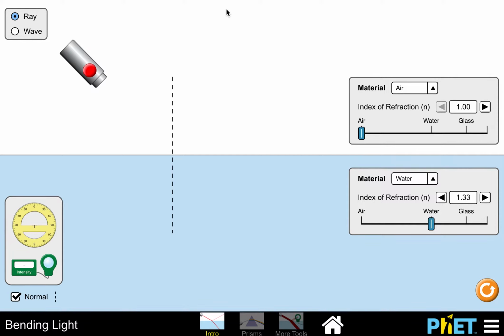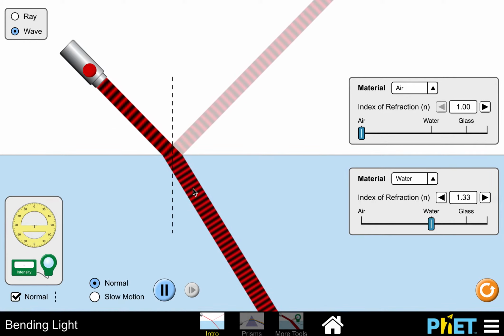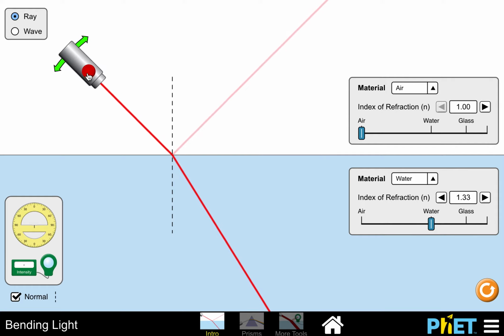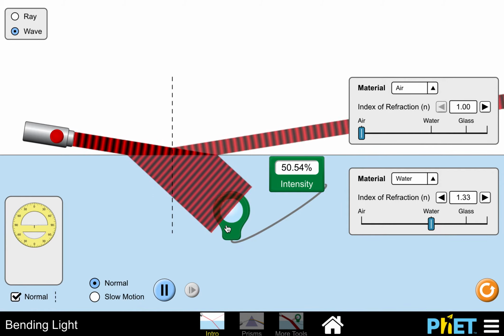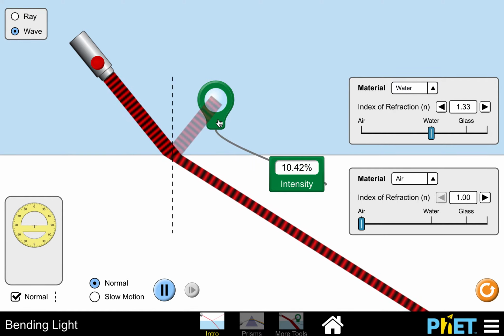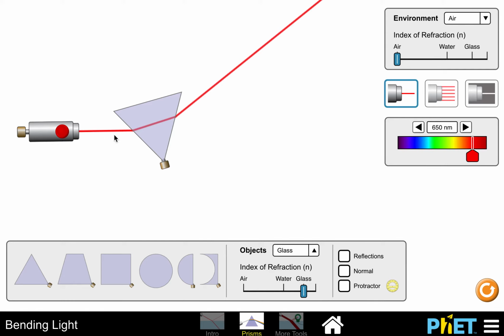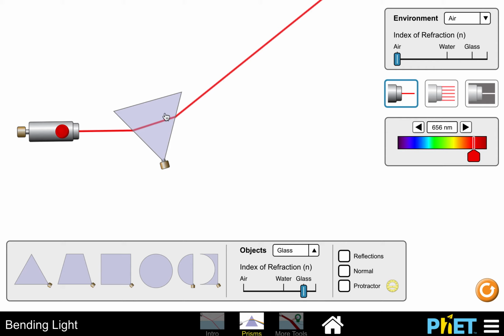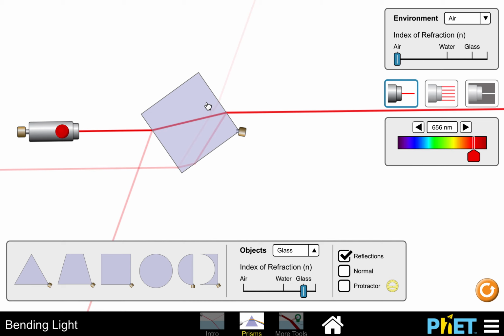Bending Light Simulator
Experiments with the PhET Bending Light simulator for Physics in Everyday Life and Conceptual Physics.